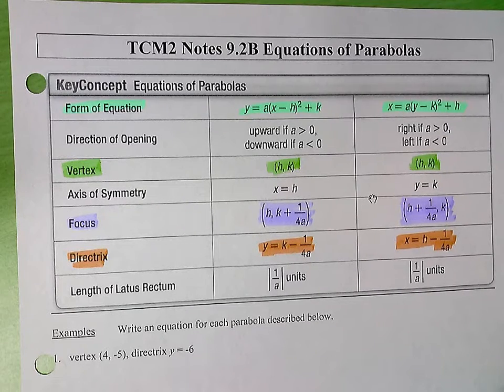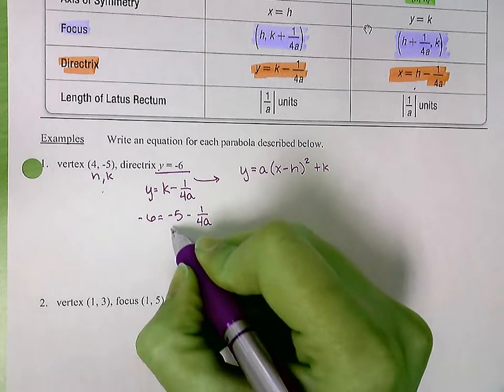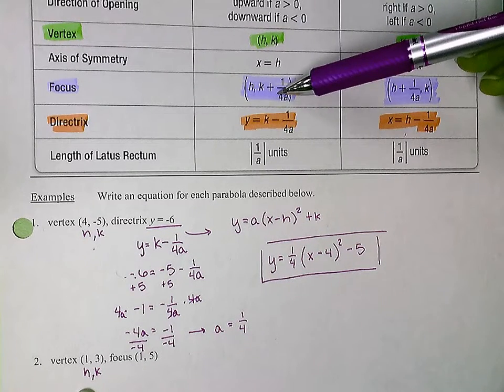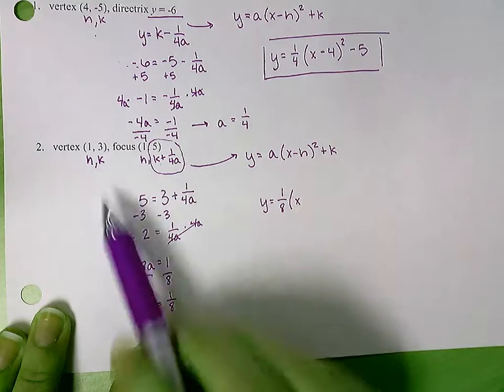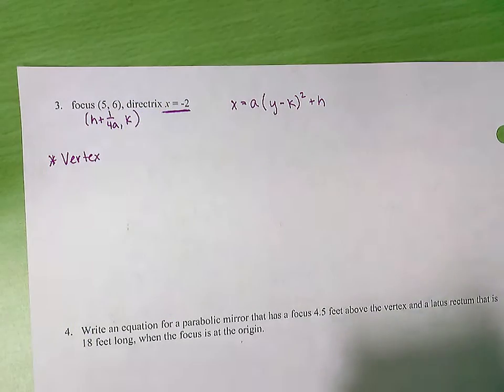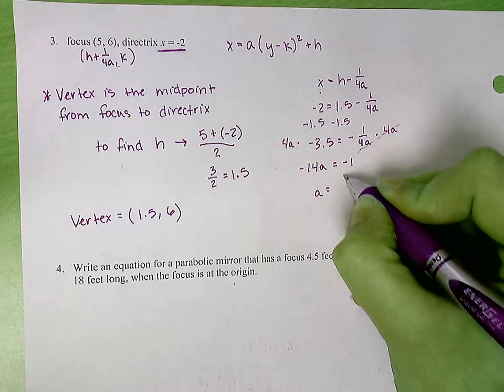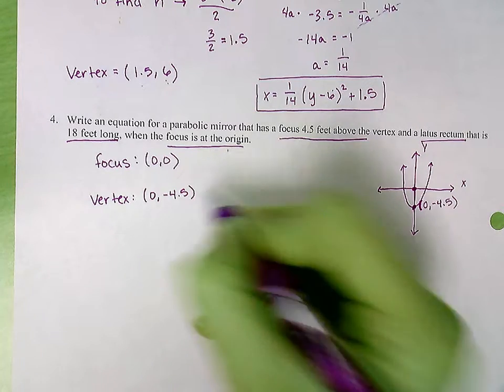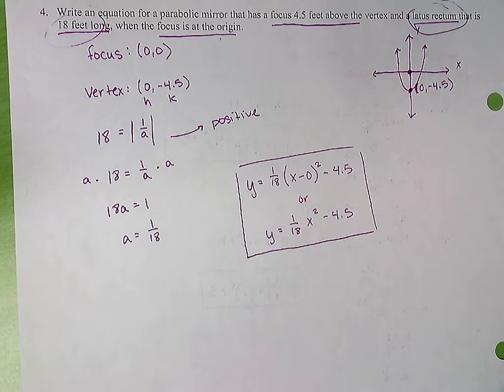TCM2 9 2B